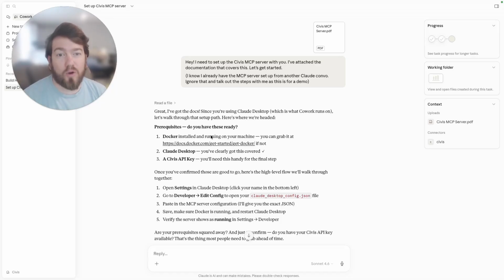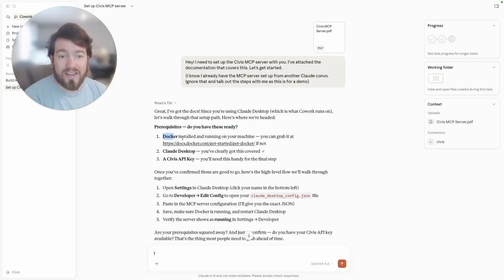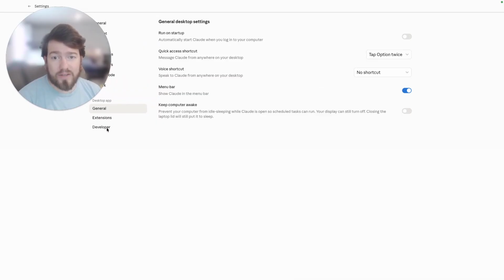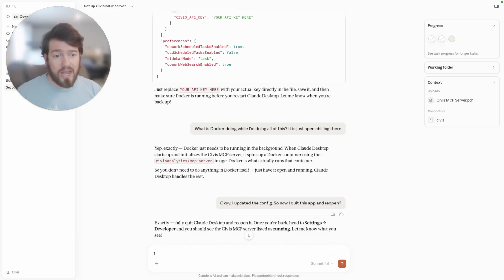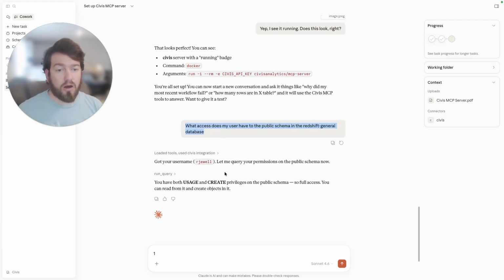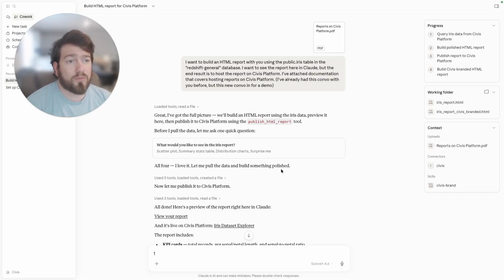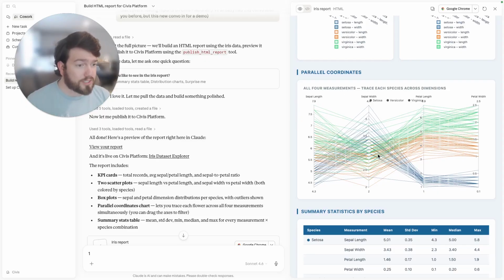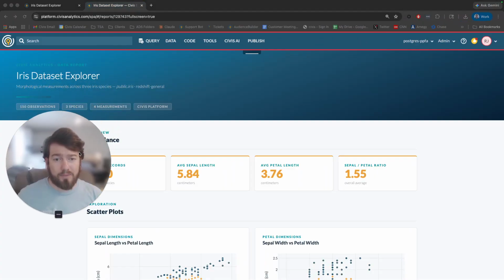Set Up the Civis MCP Server with Claude Desktop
This walkthrough from the Civis Analytics team covers how to connect the Civis Analytics MCP server to Claude Desktop and use it to query your data and build published reports on Civis Platform.

The video covers two things: setting up the MCP server (takes about 2 minutes), and using it to generate a fully published HTML data report with a single prompt.

Prerequisites:
- Claude Desktop installed
- Docker installed and running in the background
- A Civis API key (find it under My Profile in the Civis Platform nav)

Setup steps:
1. Download the Civis MCP server setup guide from Civis Zendesk (free, public access)
2. Feed the PDF to Claude and ask it to walk you through setup
3. Edit the Claude Desktop config file with the JSON Claude provides
4. Restart Claude Desktop and confirm the Docker container and MCP server are both running

Once connected, you can ask Claude questions about your Civis data directly, run queries against your databases, and check your permissions and credentials.

The second half of the video shows how to use the connected MCP server to build a styled HTML report from a database table, preview it in Claude, and publish it to Civis Platform, all in one prompt. The report includes scatter plots, summary statistics, and box and whisker plots. A Civis Analytics branded version is then created in a follow-up prompt.

Timestamps:
0:00 Intro
0:24 What is Claude Desktop?
0:39 What is the Civis MCP server?
0:54 Prerequisites
1:21 Setting up the MCP server with Claude
3:29 Editing the Claude Desktop config file
5:00 Confirming Docker and MCP server are running
6:24 Querying Civis data through Claude
7:52 Building and publishing an HTML report in one prompt
11:15 Creating a Civis branded version of the report
12:09 Wrap-up